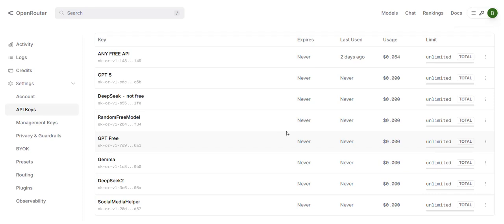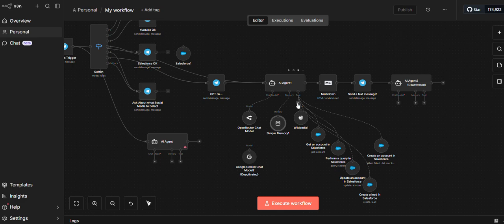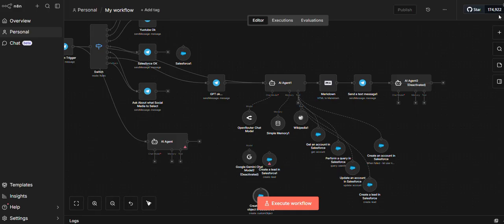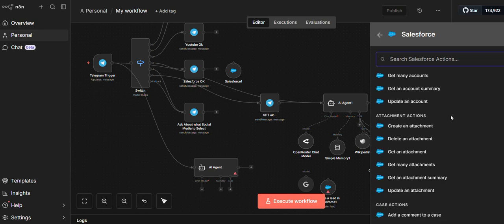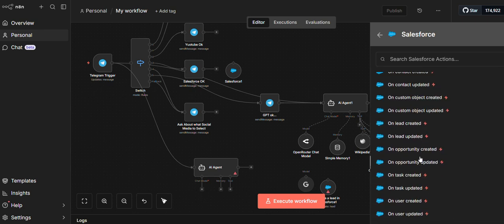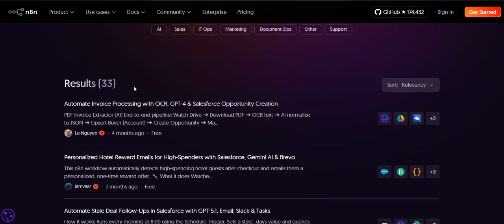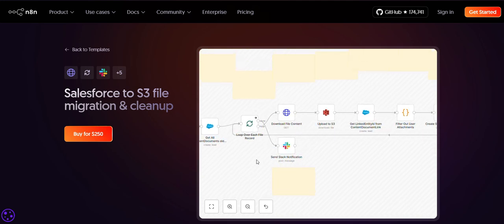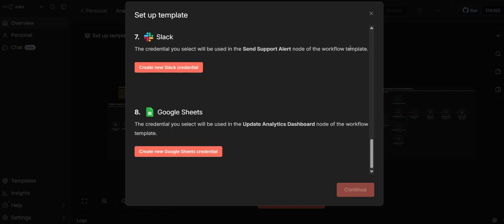n8n + Salesforce + AI